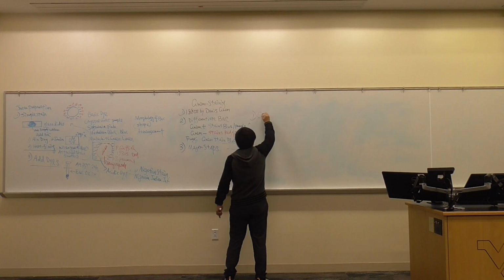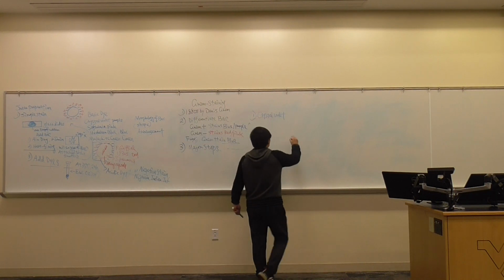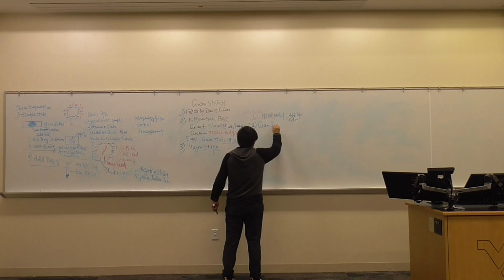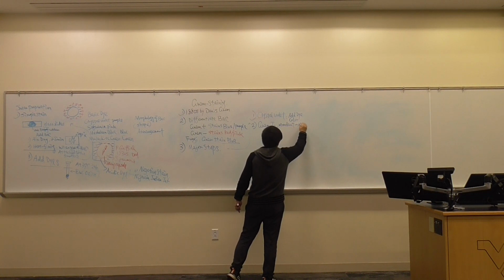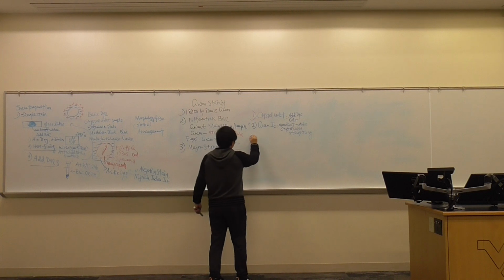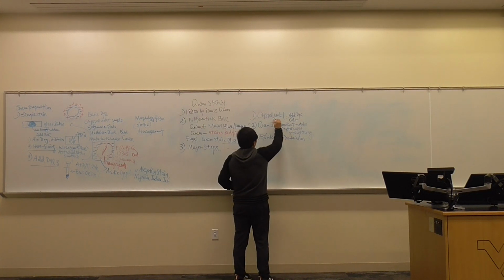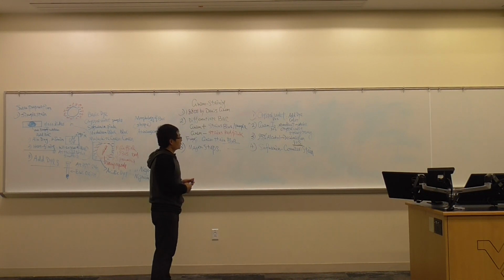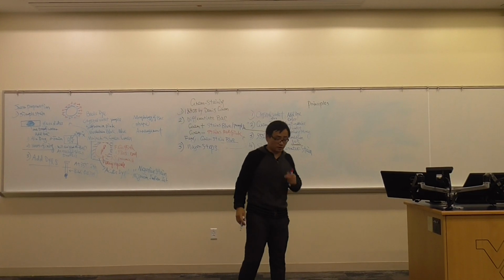AEM 216 Living in a microbial world Exam 1 lecture 3 Microscope and staining technology-2